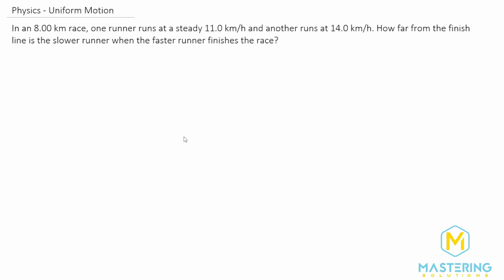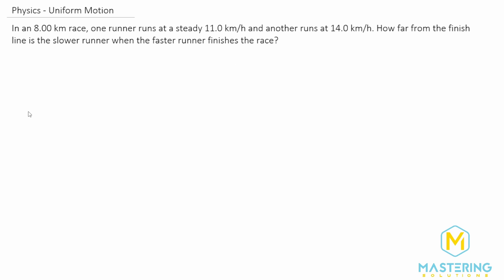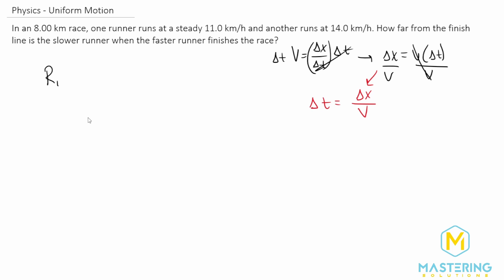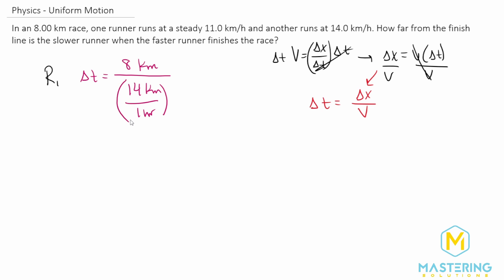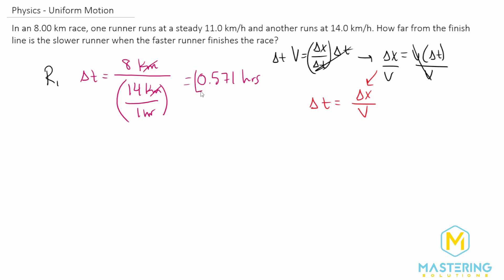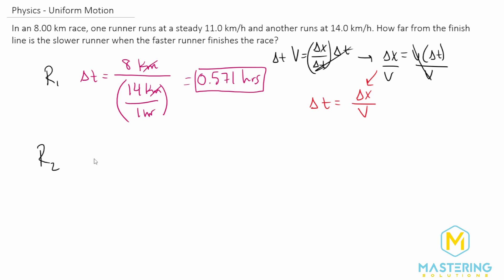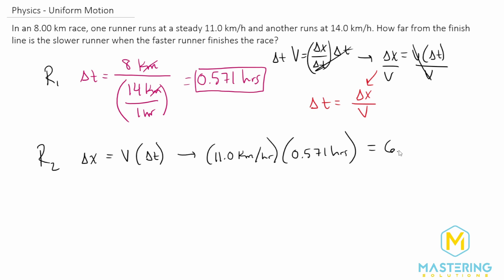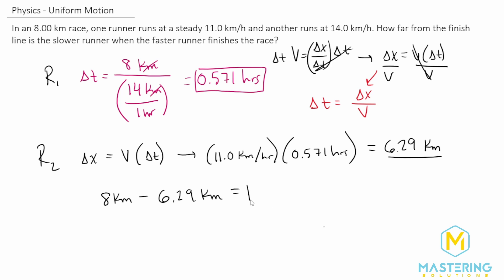2.14 Mastering Physics Solution-"In an 8.00 km race, one runner runs at a steady 11.0 km/h and...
Mastering Physics Video Solution for problem #2.14 "In an 8.00 km race, one runner runs at a steady 11.0 km/h and another runs at 14.0 km/h. How far from the finish line is the slower runner when the faster runner finishes the race?"